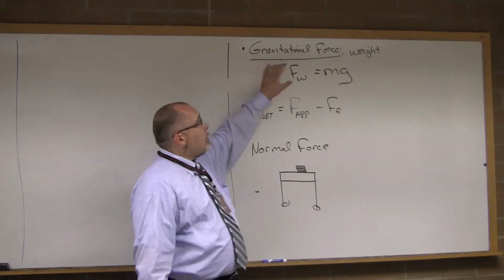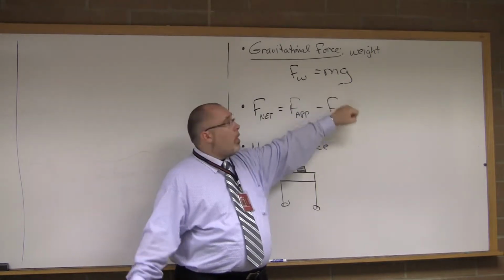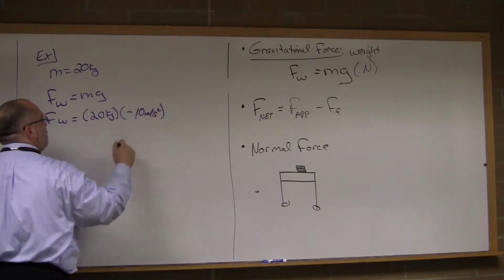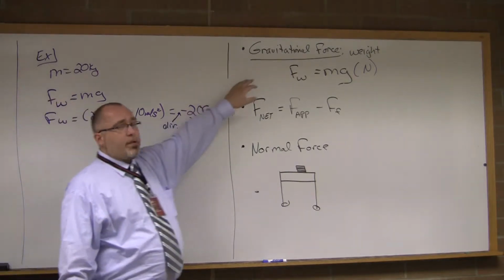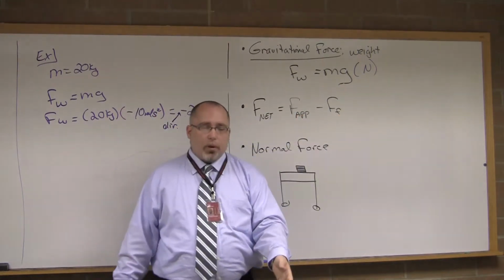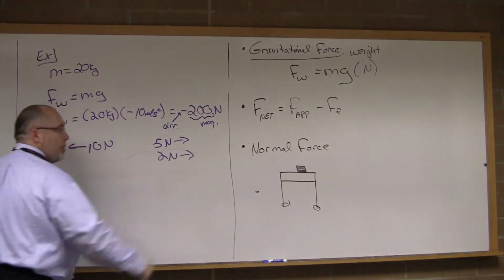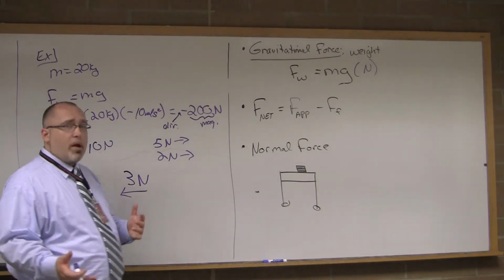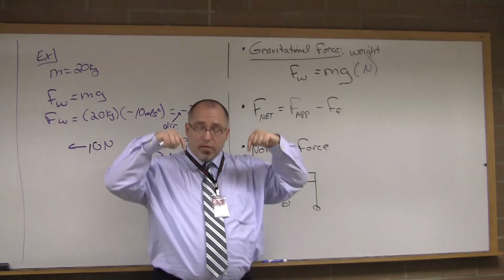Mr. Poindexter - Physics: Specific Forces